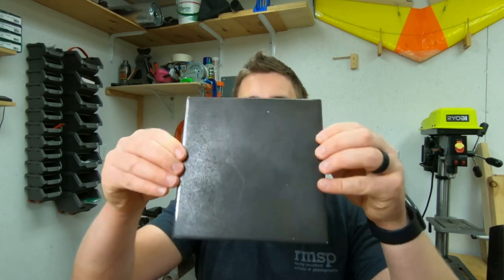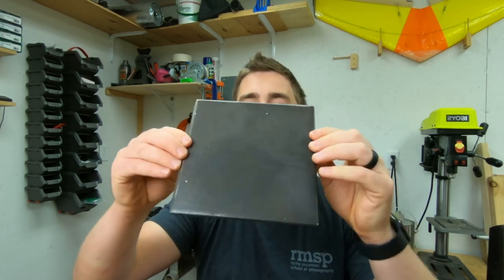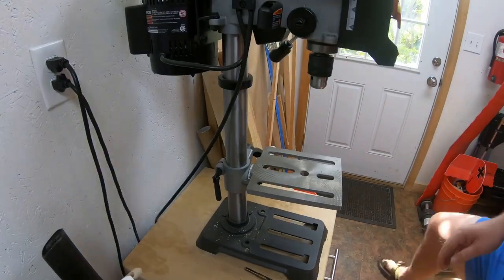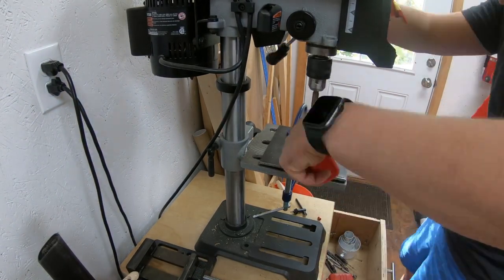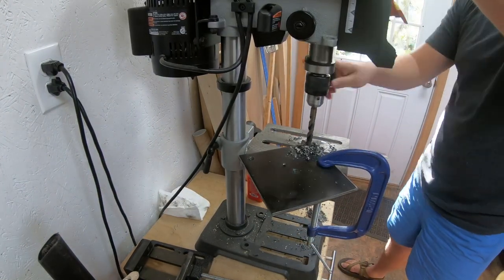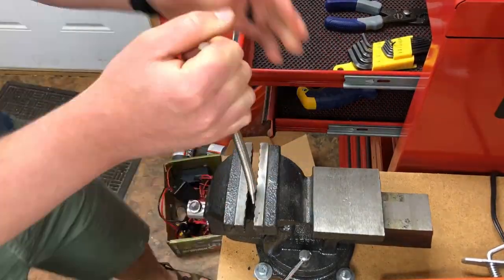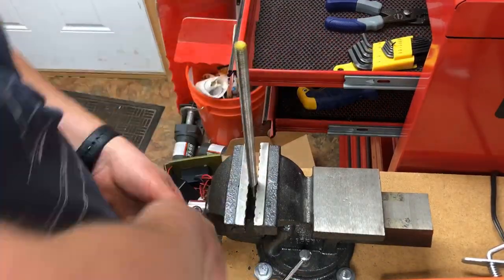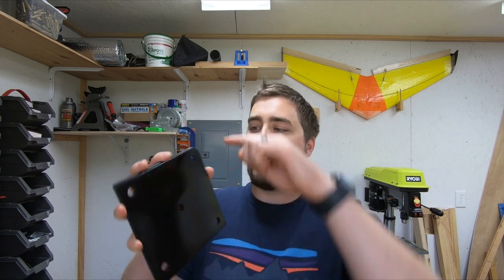Mini Backyard Observatory - Part 4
In this video we finish construction on the observatory pier!

In order to finish the pier, we need to figure out two important questions. First, how do we connect the mount to the top of the concrete pier and second, how tall do we need the pier to be.

To connect the pier to the mount, we will implement a pier top plate. This is usually a piece of steel that bridges the gap between the bottom of the mount and the top of the pier. The best way to get a pier top plate is to pickup a professionally machined one from Dan's Pier Top Plates

Due to the low cost of this build however, we are going to build one in the video. I started with a 6"x6" .25" think steel from eBay (there are ton's of sellers, just run search). To make the plate, we need to drill one hole in the center that will connect to the bottom of the mount and four holes around the edges that will connect to threaded rod that will be sunk into the top of the concrete. The plate will bolt to the four threaded rods using nuts and washers.

The second question is how tall to make the pier. You first need to decide how you want to park your mount. If you want to always park in the "home" position (counterweight-down) you will need a shorter pier so that the roof can clear the top of the scope when opening and closing. This ensures that regardless of the telescope position, the roof can close without causing a collision. The downside is that the walls of the observatory will block more of the sky from view (since the pier is lower in the building).

The other way to do it is to park with a completely horizontal scope and counterweight. This gives you the maximum pier height and therefore the maximum view of the sky with the clear downside that the scope MUST be in this position for the roof to open or close without colliding with the scope/mount.

For this build I decided to park the mount with a horizontal scope and counterweight shaft to maximize my view of the sky. When you calculate the height of the pier, I landed on 34" from ground to top of pier top plate.